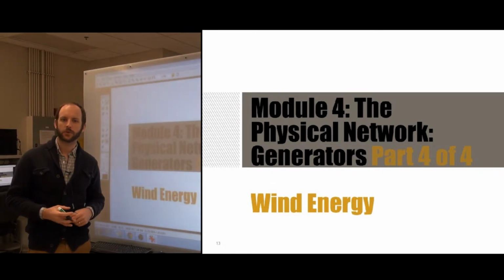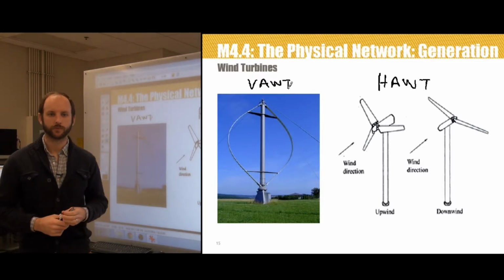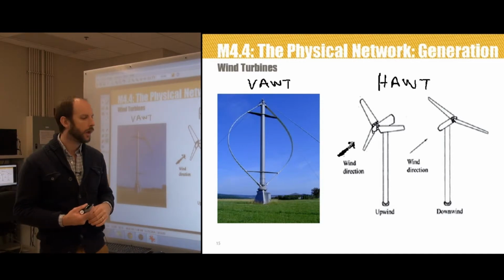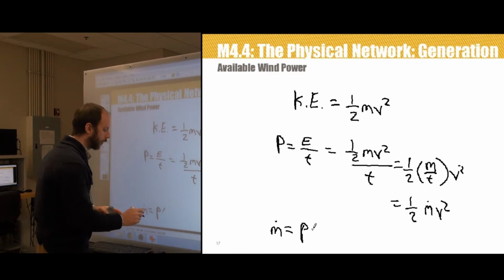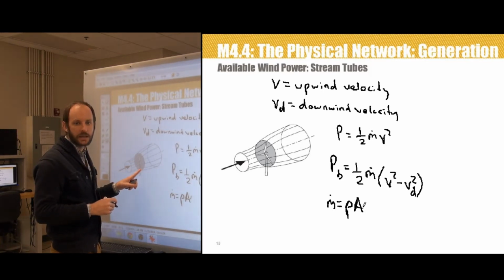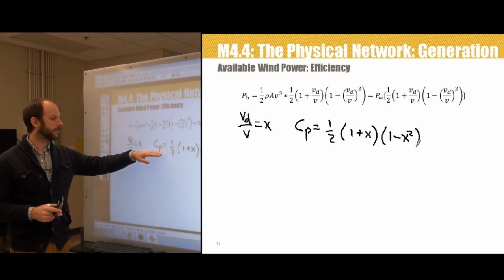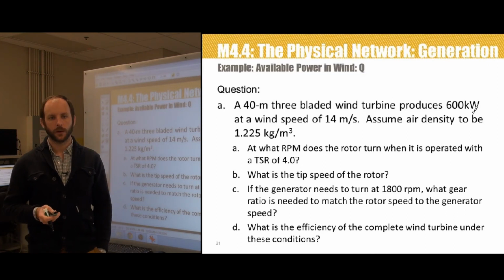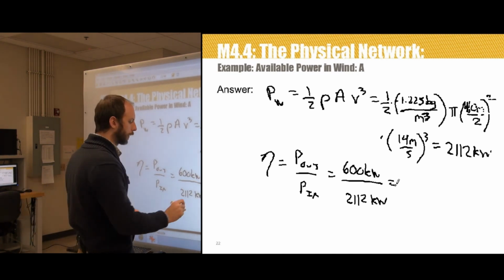M4 P4 4 Wind Energy